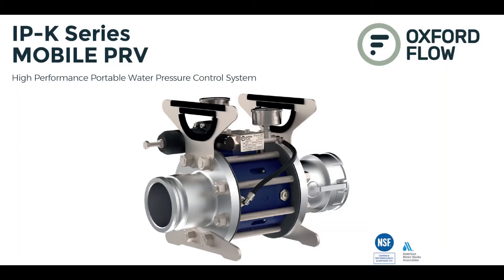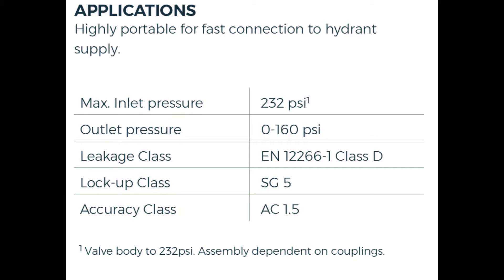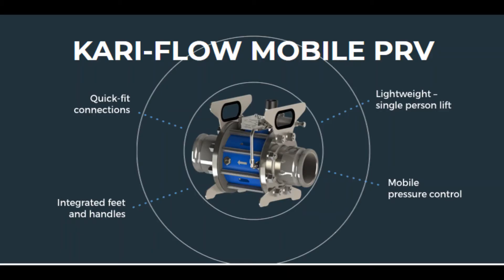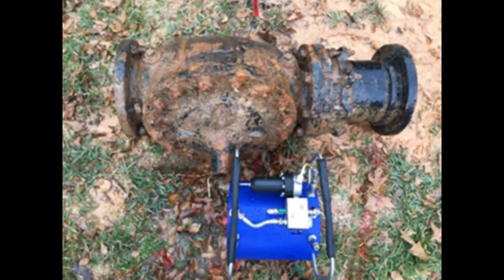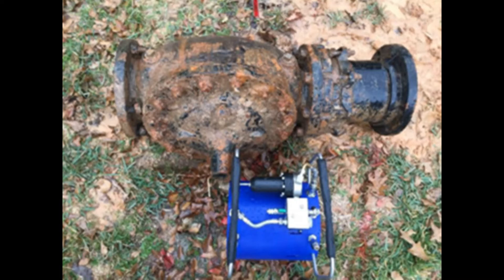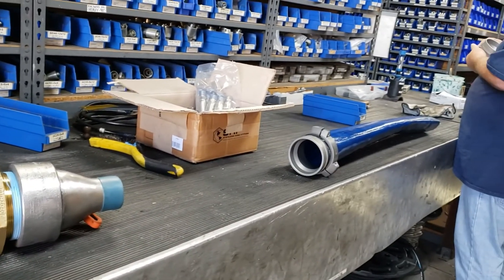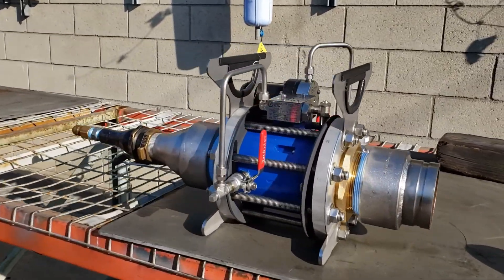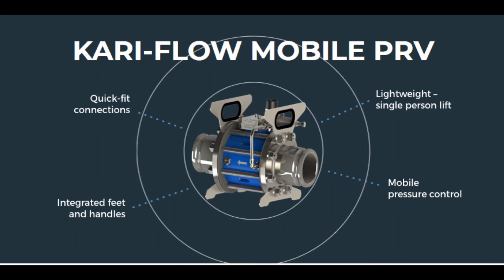Dealing with High Pressure Water Systems and NSF Hose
Video Content:
0:00 - Intro
0:10 - Do you have High Pressure Water Systems?
0:30  -  Specifications for a PRV
1:00 - Information on Kari-Flow Mobile PRV
2:43 - Kari-Flow Mobile Testing
3:40 - Final Thoughts

Check out a new way to reducing high pressure water system with a Pressure Reducing Valve that is compact and portable